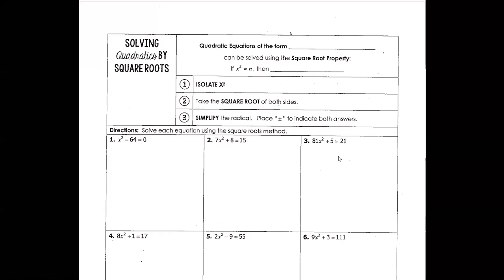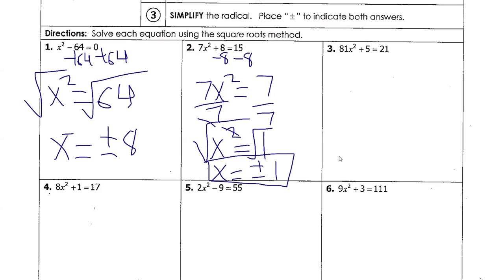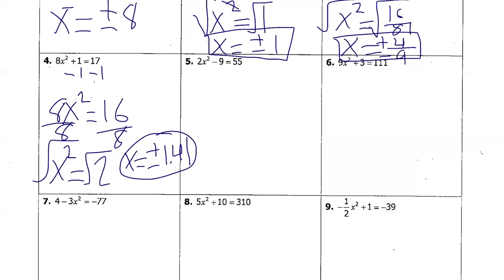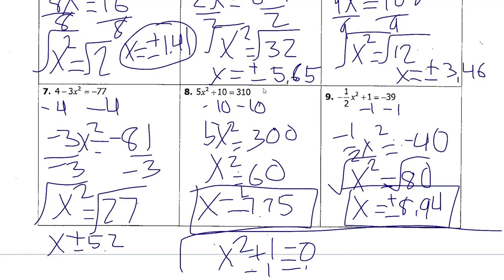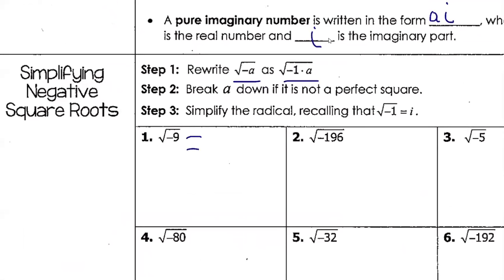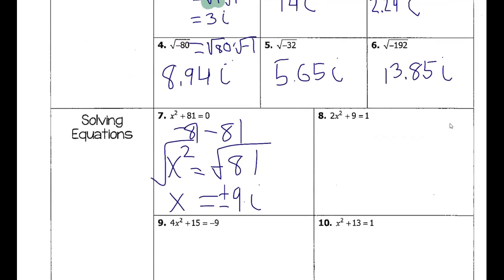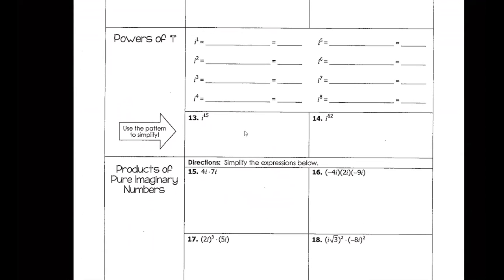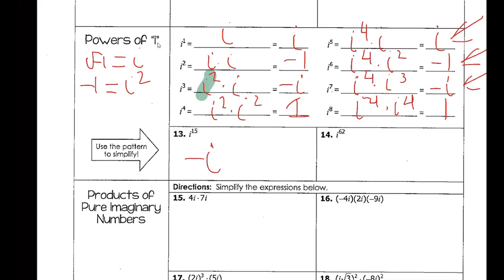Solving quadratics by Square Root/ Intro to Imaginary Numbers